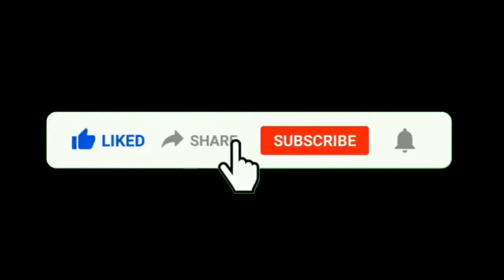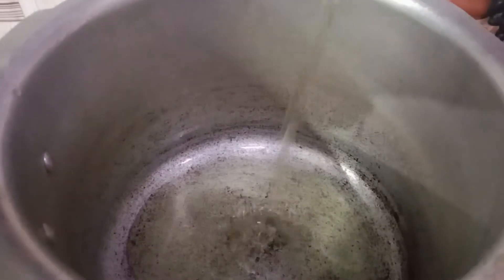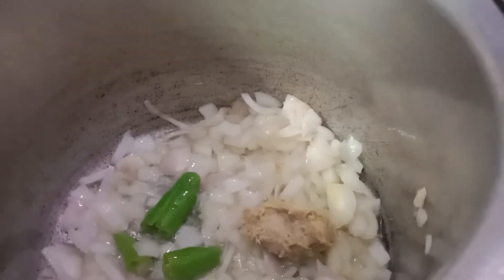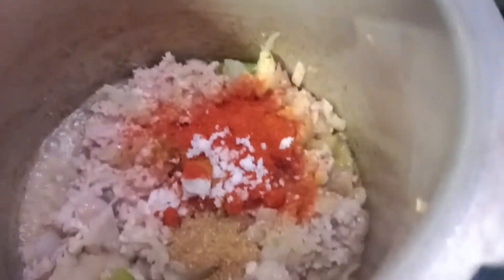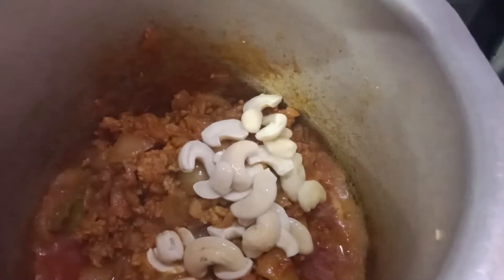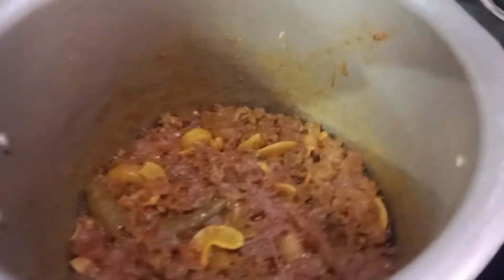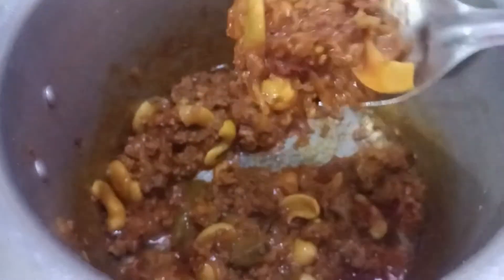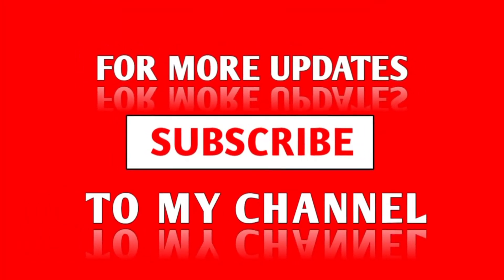కుక్కర్లో 10 నిమిషాల్లో కీమా జీడిపప్పు కర్రీ ఇలా చేస్తే రుచి అదిరిపోతుంది,తప్పకుండా ట్రై చేయండి